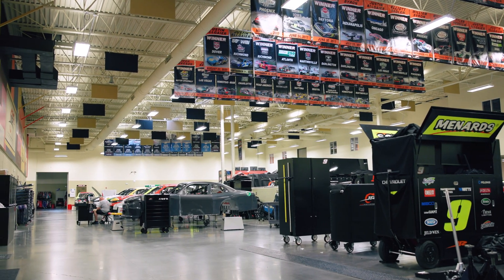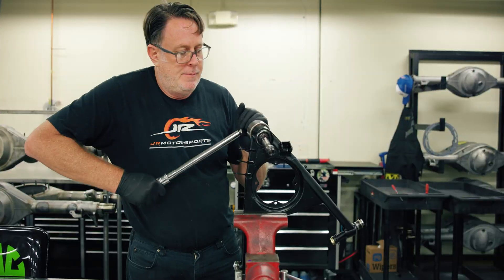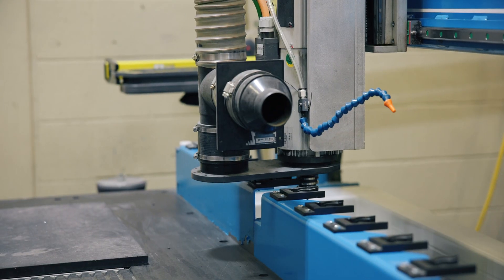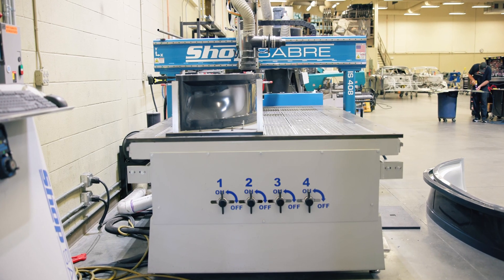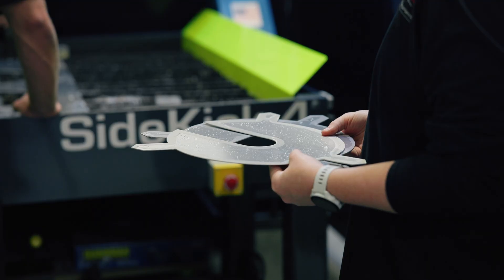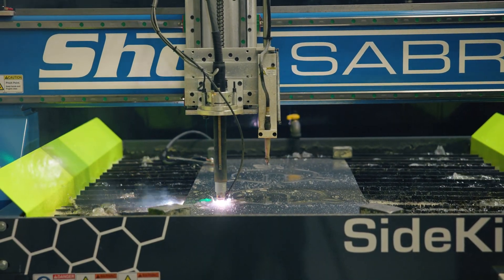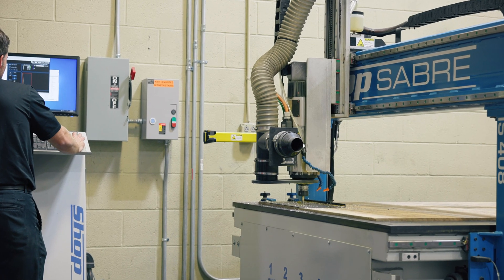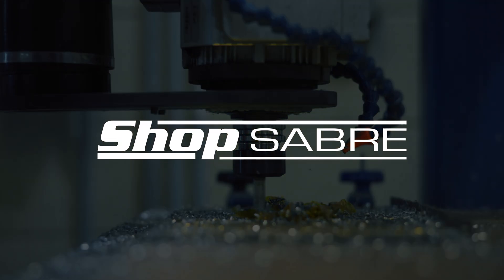Innovating the Motorsports Industry | ShopSabre Makers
At JR Motorsports, precision and performance drive their success. Every part, every detail, every race. It all starts with the right tools. That's why they trust ShopSabre.